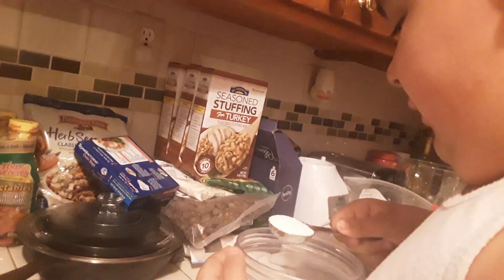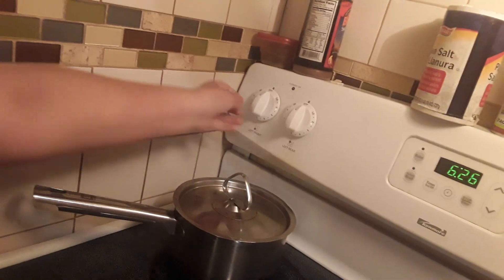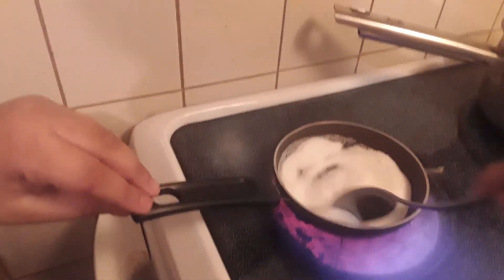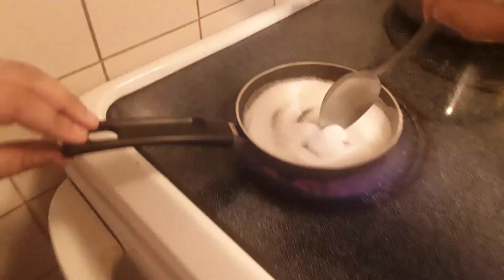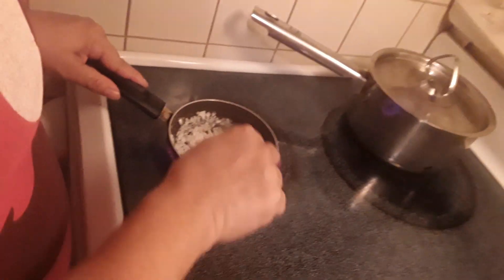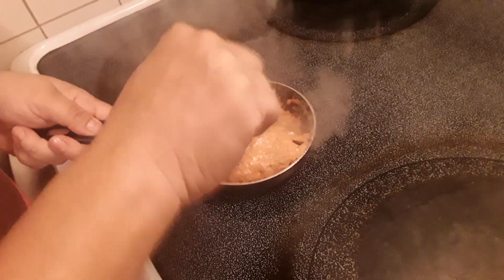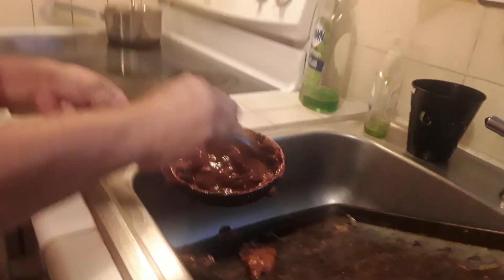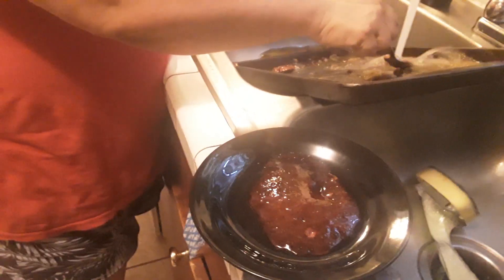honeycomb sugar cookie fail 🔥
Hania wanted to make the cookie from squid games but he messed up🍪🔥